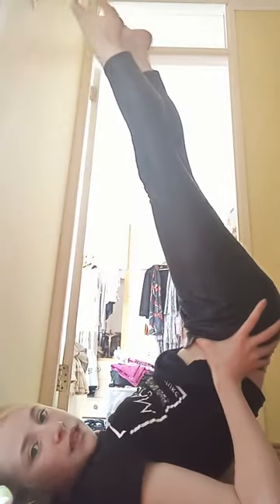8 October 2022